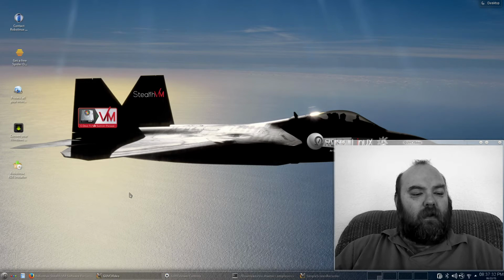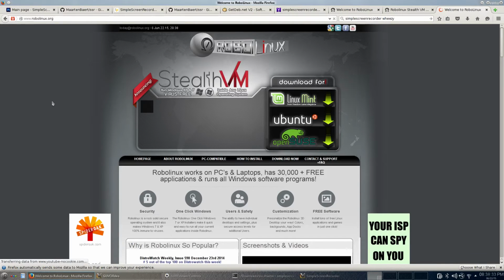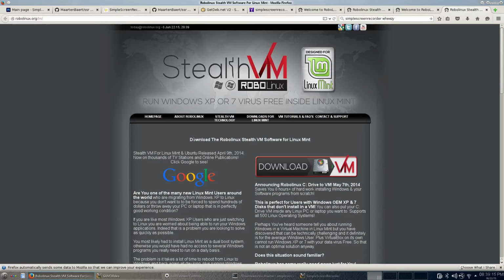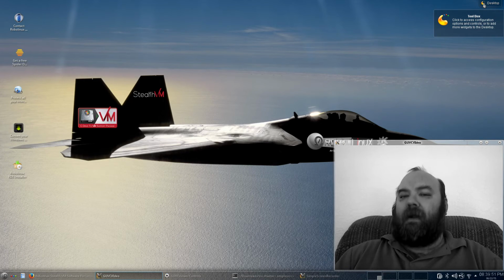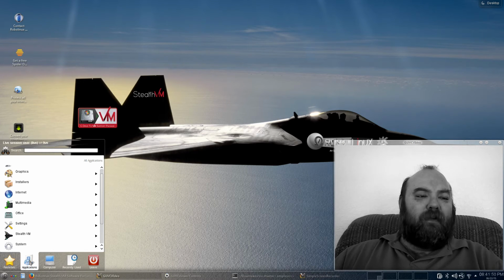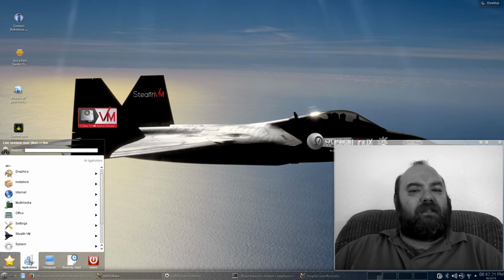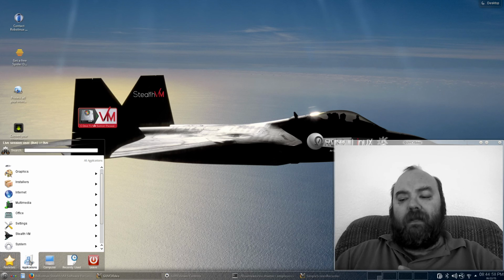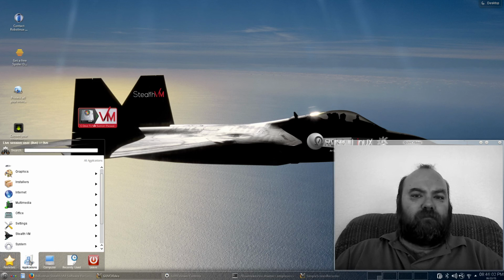RoboLinux 7.9.2 KDE First Impressions and Thoughts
RoboLinux 7.9.2 KDE First Impressions and Thoughts.  RoboLinux looks to give a user a very Windows feel on a Debian Wheezy platform.  However, it required a little advanced effort to get working.  They do have a utility, however, that can clone an XP or Win7 partition into a VM, and that may be very well worth the look.  I used it solely on a USB stick.